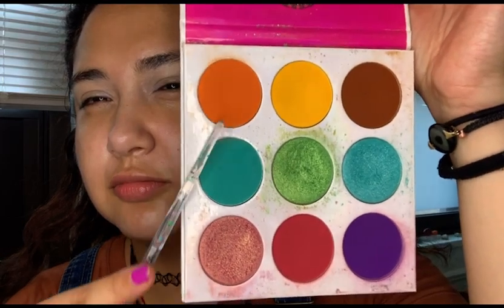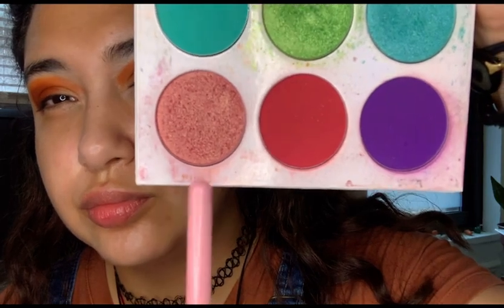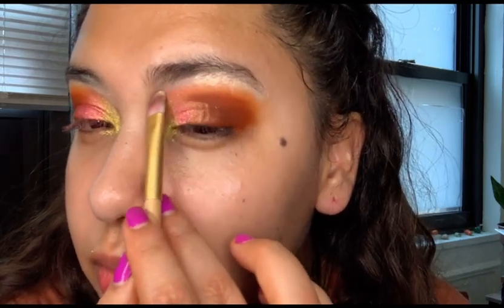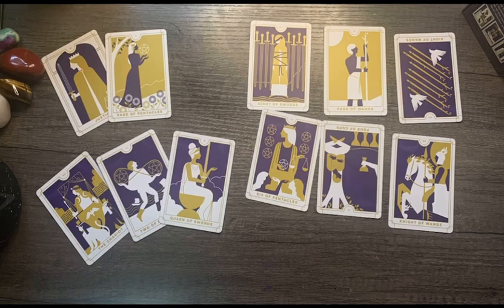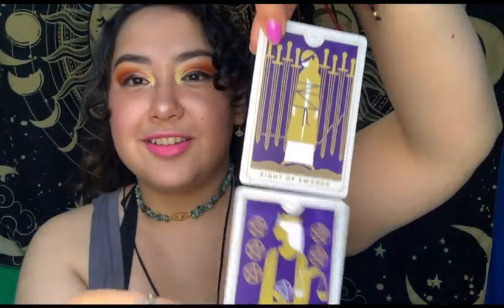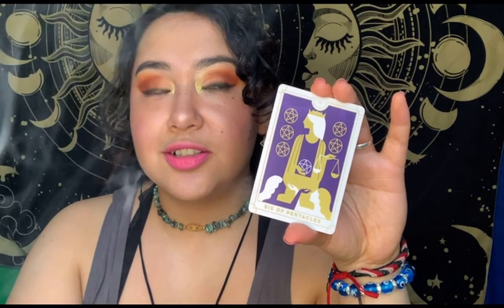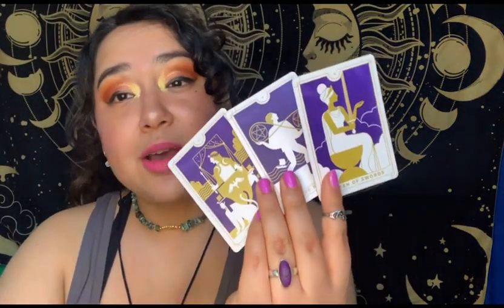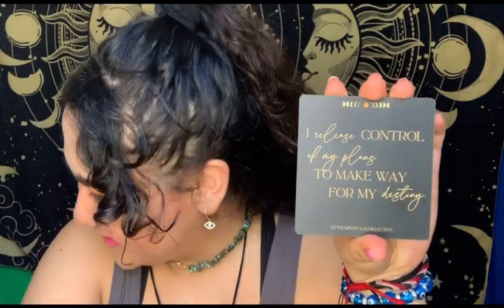Makeup & Motivation: The Peacekeeper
Helloooo my lovely Hummingbirds on today’s episode we are going to create a Sunset inspired look worth of The Peacekeeper in your life. This look is in congruence with the latest POPCulture episode of the same name up now!

☂️Eyes
Juvia’s Place The Zulu Palette
-Orange
-Brown
-Rose Gold

ColourPop So Jaded Palette
-Peridot
-Pearl

Black Radiance Cream Eyeliner
-Black

Maybelline New York the Falsies Mascara
-Glam Black

💖Face
Nivea Face Cream

Tarte
Amazonian Clay Foundation
-Ivory
-Light MediumNeutral
-Tan Sand

Amazonian Clay Powder Foundation
-Light Medium Sand

-Rose Gold

NYX Professional Contour and Highlight Palette
-Toffee

Milani Cosmetics Strobelight
-Sunset Glow

maybelline new york expert wear eyeshadow made for mocha

💋Lips
Chapstick

Maybelline ColourSensational
-Pink Sugar
-Hibiscus Pop